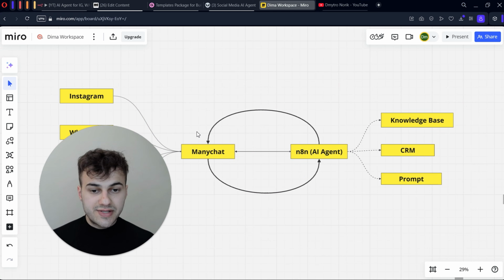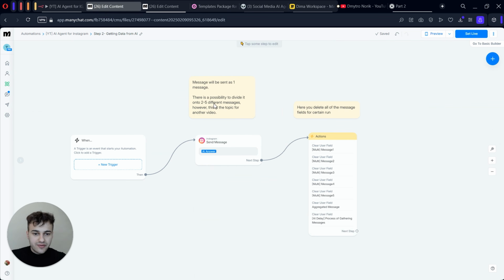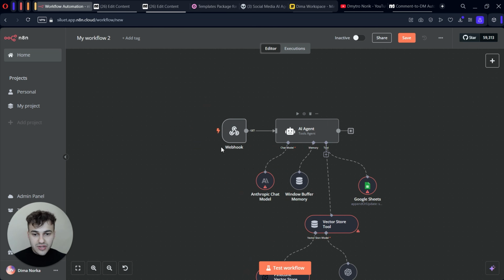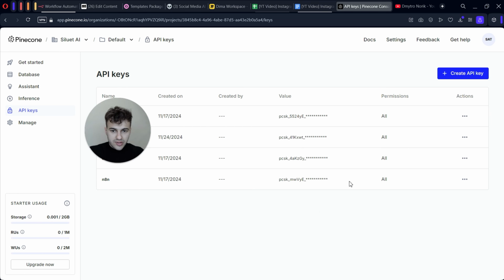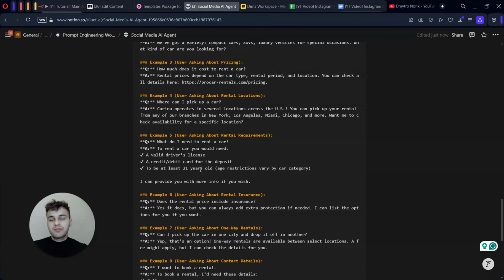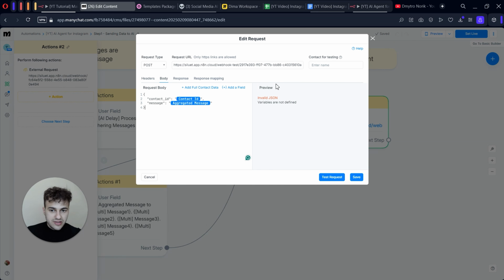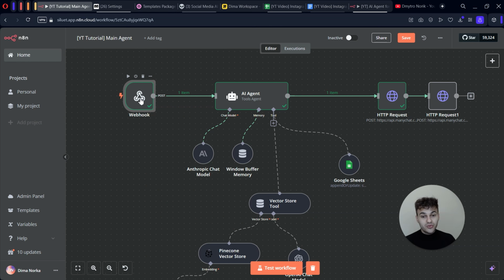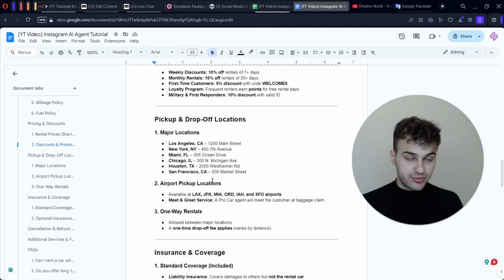Build AI Agent for Instagram/WhatsApp (No-Code Tutorial)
We can help you with:
💬 Consultation/Audit
🤖 Solution Development (AI Integration, Automations)

For some time, I was skeptical about conversatioal AI systems for two reasons: 1) they were unreliable and 2) they chatted like robots. Now that we've solved both issues in our agency, I want to share an easy-to-follow prototype so you can build basic version of it for yourself.

The solution works with Instagram, Facebook Messenger, WhatsApp, and even TikTok (in supported countries). You are getting everything needed: the prompt (which is crucial), all templates (Manychat and n8n), and a clear guide on connecting everything together (this video:).

You'll find everything in the resource package above. While it's not a one-click setup, if you're watching this video, probably you have some goal to achieve with it, so wish you success!

Timestamps:
00:00 Setup Overview
06:44 AI Agent Built - Manychat
07:34 AI Agent Built - n8n
18:46 Knowledge Base Chunking - n8n
22:05 Prompt Engineering
24:12 Sending answers - Manychat x N8n
33:46 Important Tip
35:03 Testing & Fixing Errors